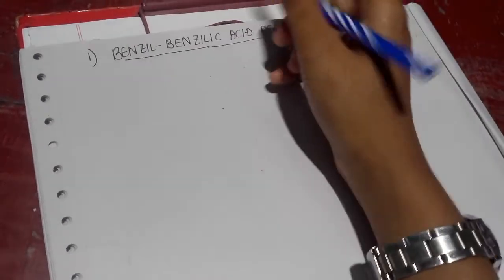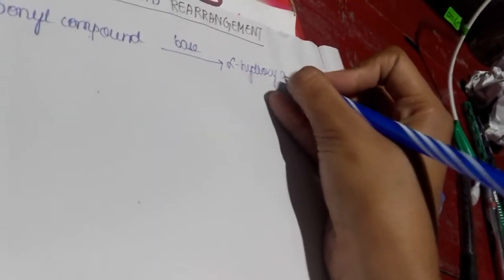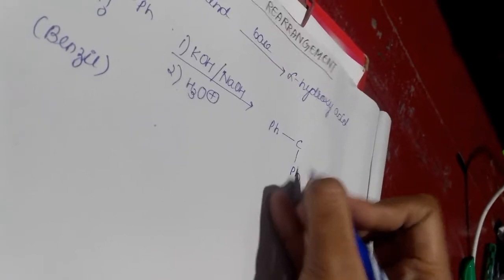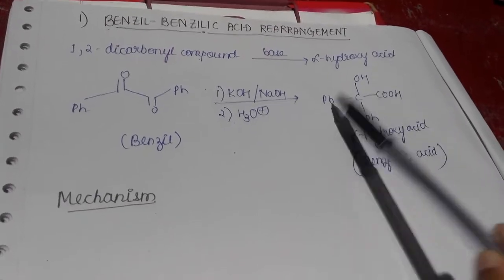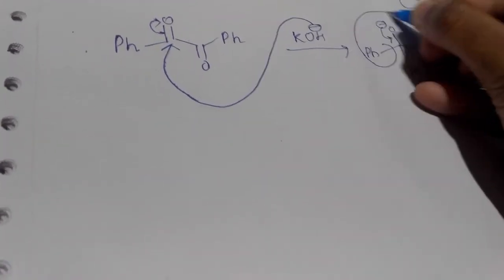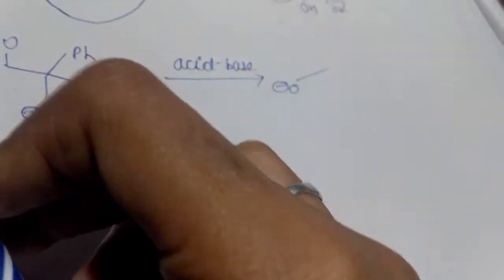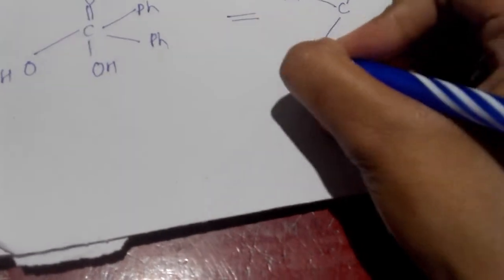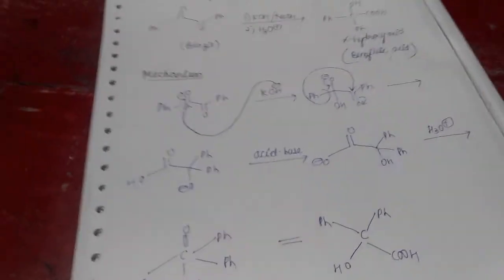Benzil-Benzilic acid rearrangement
Guys, I just tried to put up a video of the reaction and its mechanism. Hope you all like it.